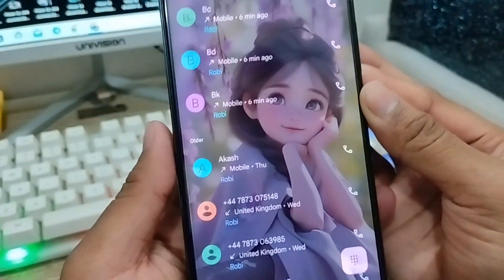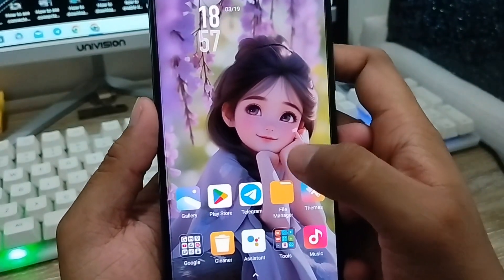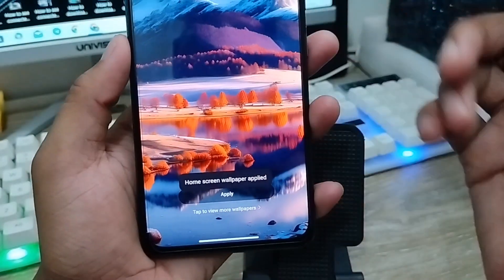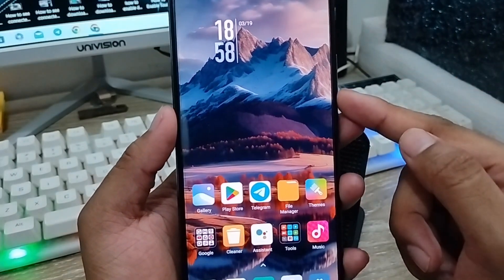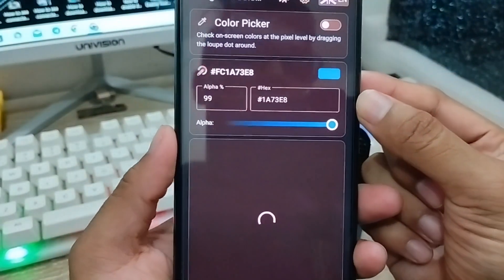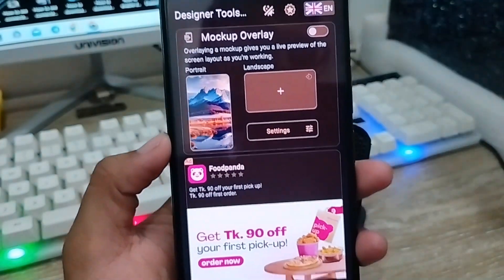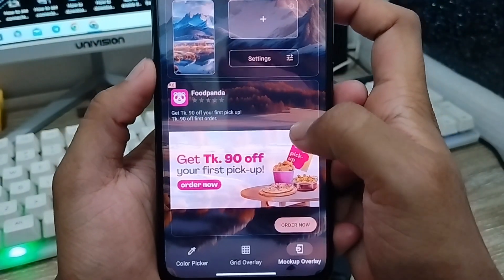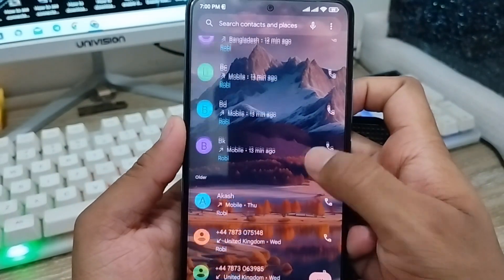How To Set Photo On Dialer | Change Contact List Background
Do you want to Set Photo On your Phone Dialer on android?  Or If you want to Change Contact List Background on your any smart phone. then this video for you, In this video, I will show you how you can easily set any background photo on your Dialer.  Also Change Contact List Background photo on mobile phone.